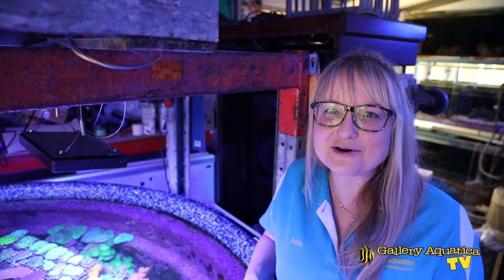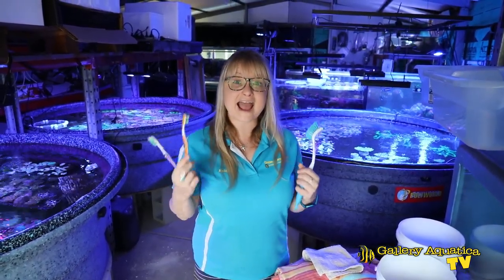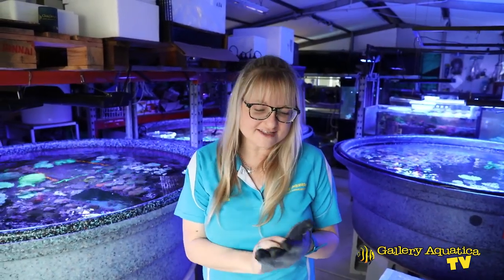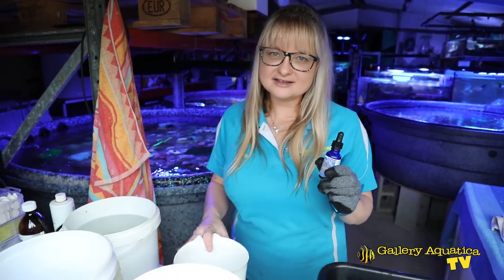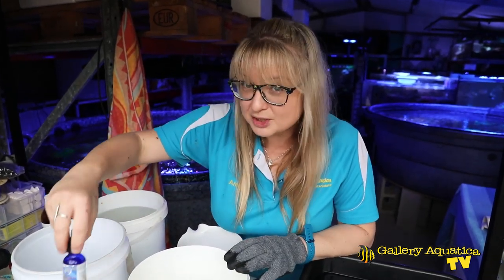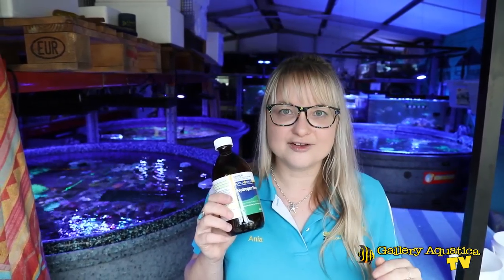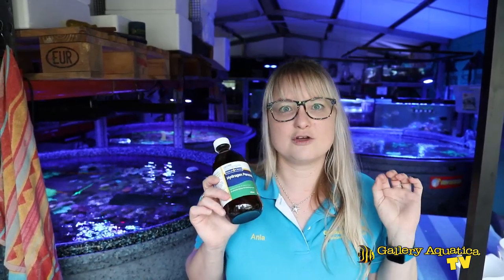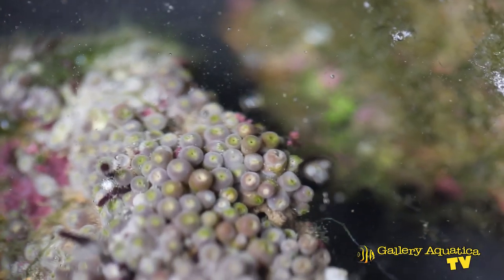Removing Coral Pests & Nuisance Algae --- Gallery Aquatica TV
Ania's hard at work keeping the coral propagation room pest and algae free today. Grab a seat and watch closely as she shows us a variety of techniques to battle these common reefing menaces.